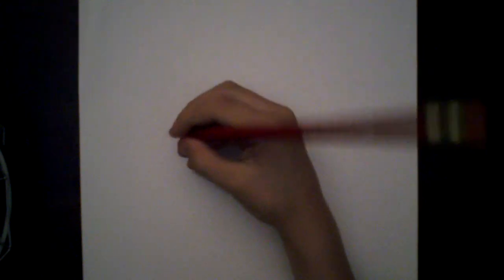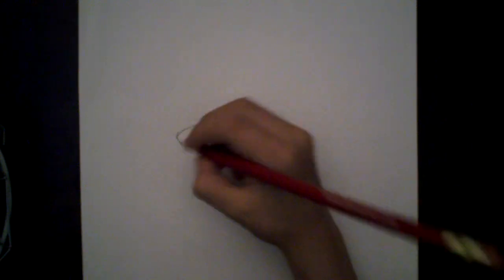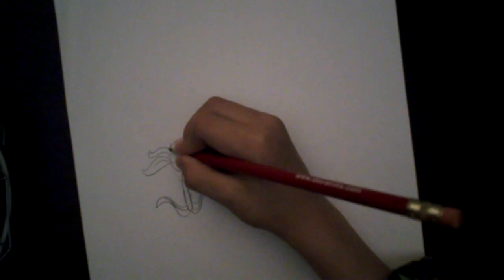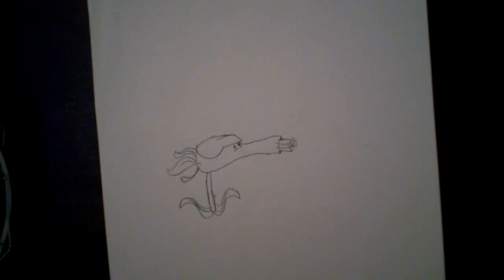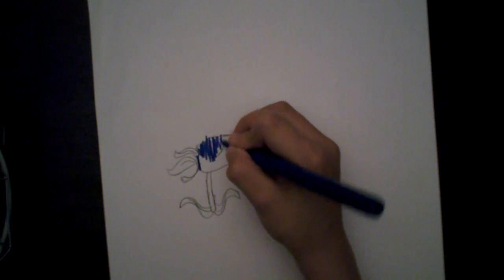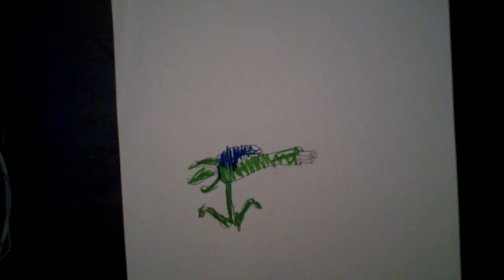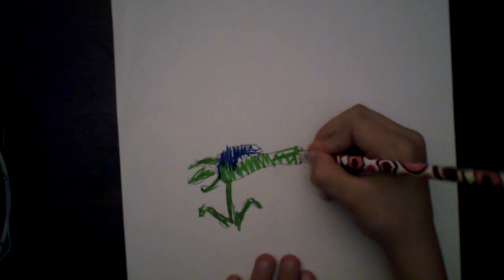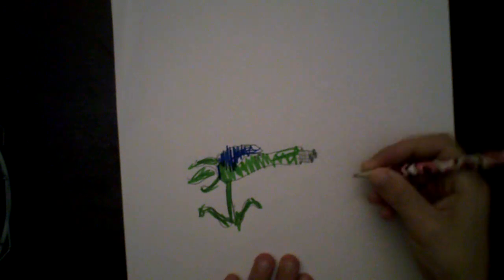how To Draw Gatling Pea Shooter